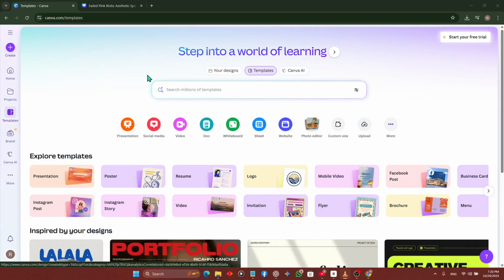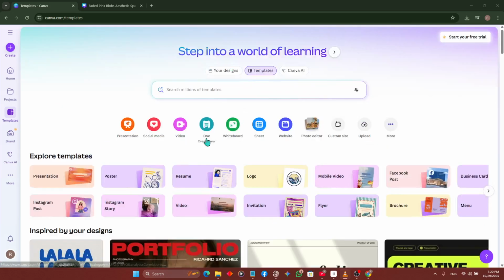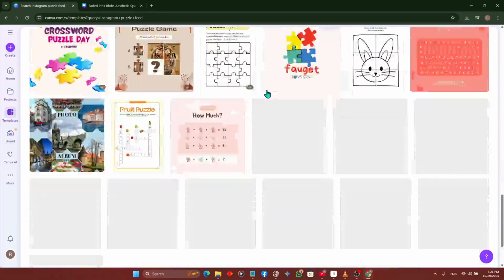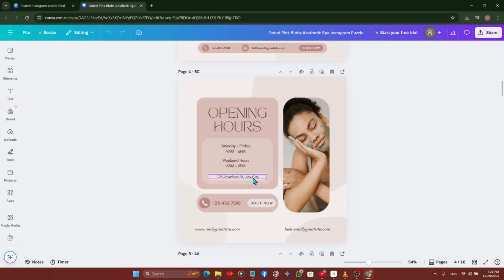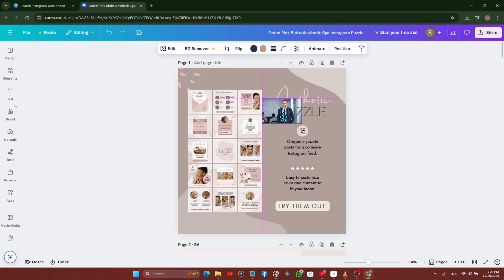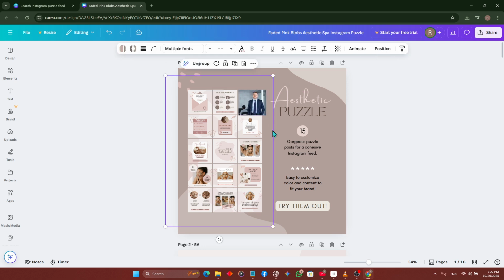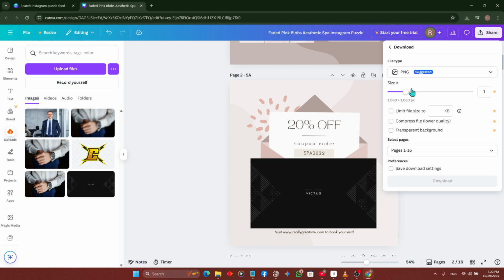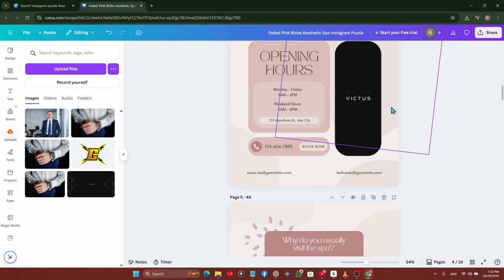How to Make an Instagram Puzzle Feed in Canva - 2025 (Very Easy)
How to Make an Instagram Puzzle Feed in Canva
In this video, How to Make an Instagram Puzzle Feed in Canva, you’ll learn step-by-step how to design an aesthetic and cohesive Instagram grid using Canva. We’ll show you how to create a creative Instagram layout, split images perfectly for your feed, and make your profile look professional and engaging. This Canva tutorial is perfect for beginners who want to design a stylish Instagram puzzle template to boost their social media branding